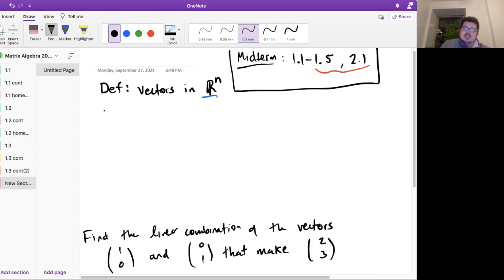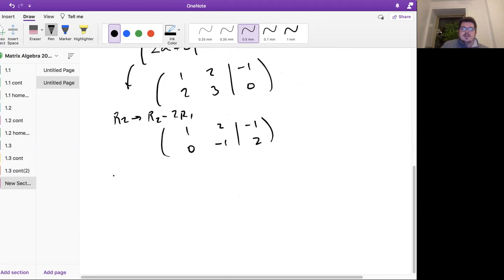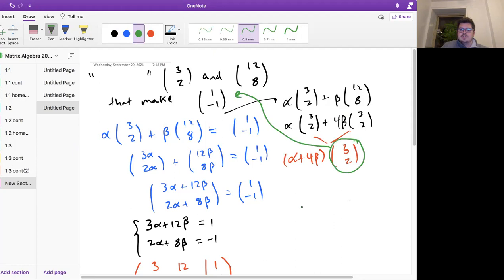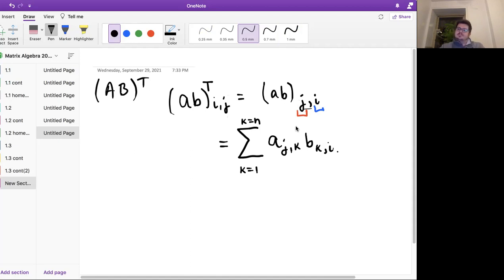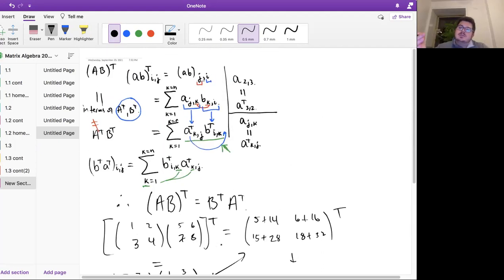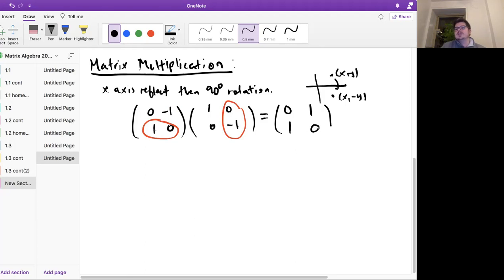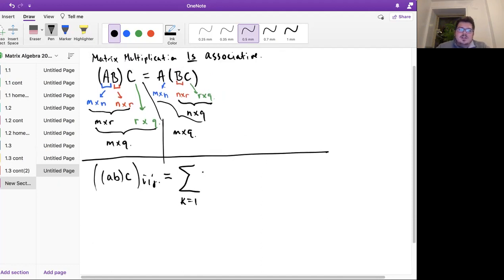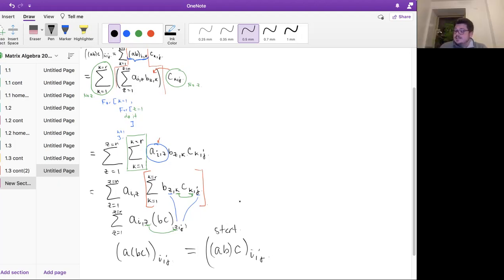Matrix Algebra Properties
Associativity of Matrix Multiplication, Transpose of a Matrix, Symmetric Matrices